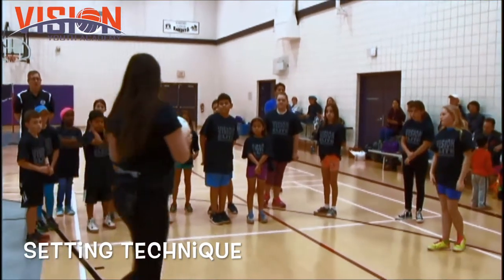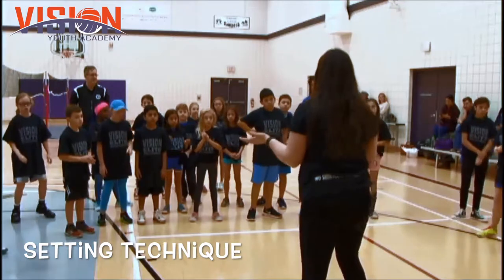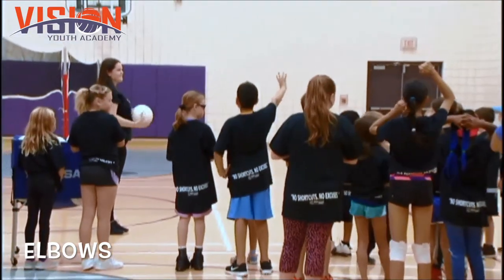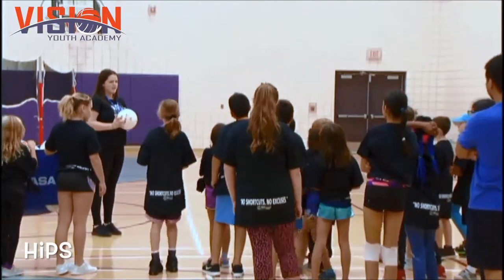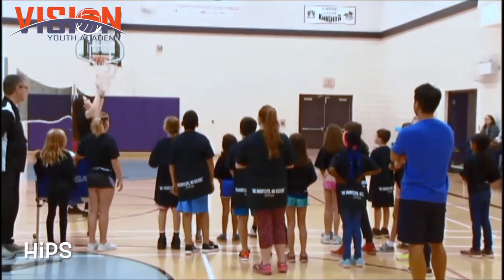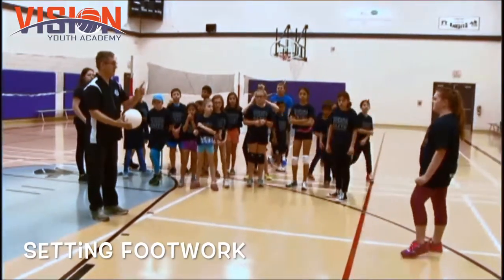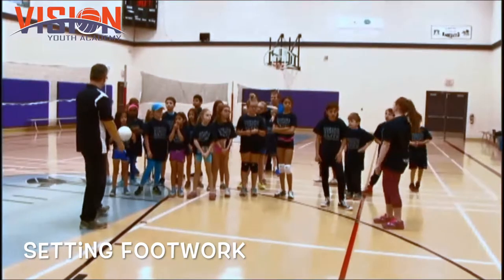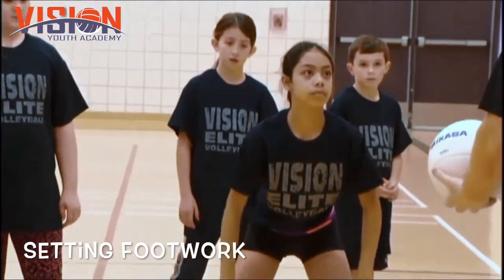Setting - Mini Volleyball